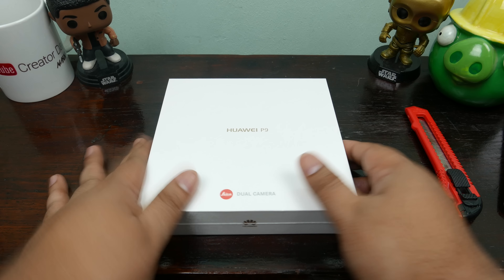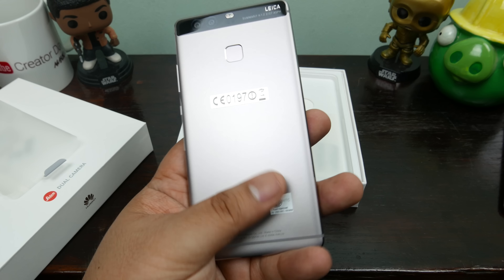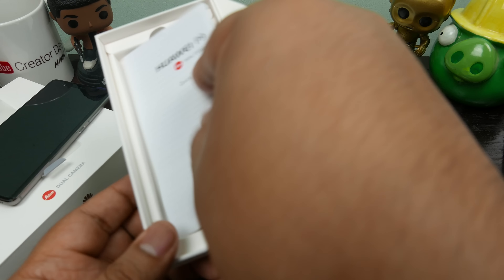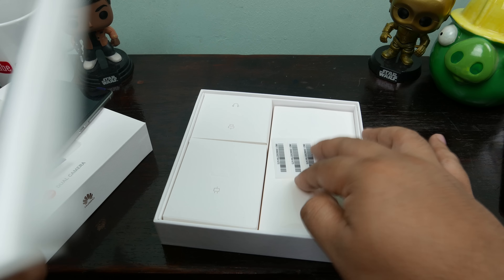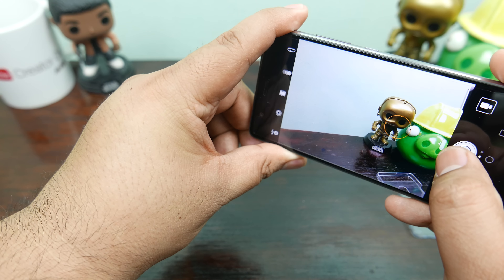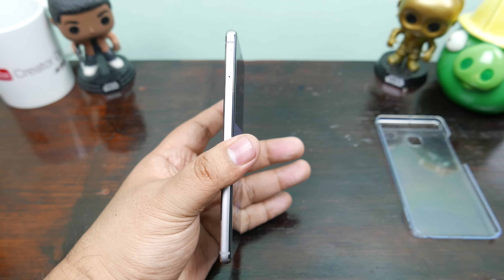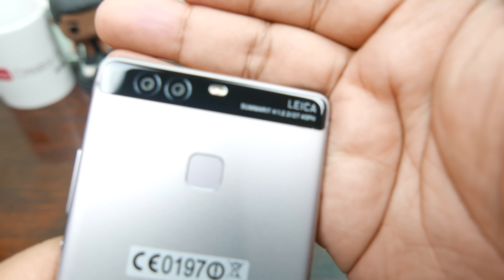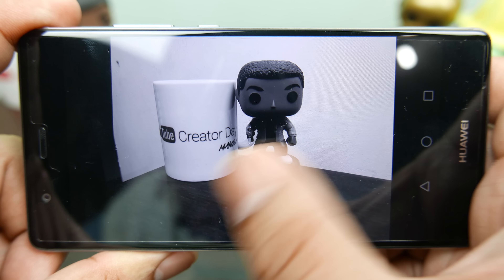Premium Experience For (Upper) Midrange Price - Huawei P9 Unboxing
Join the Big Time Show Community to discuss!

Extras channel!